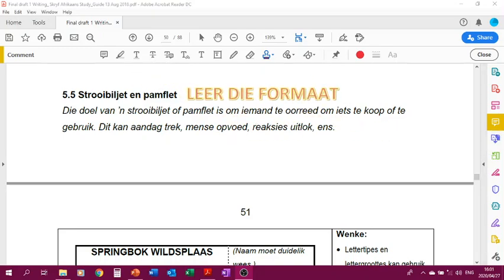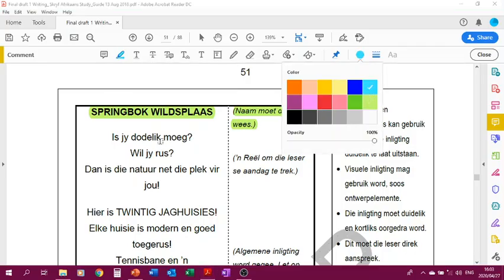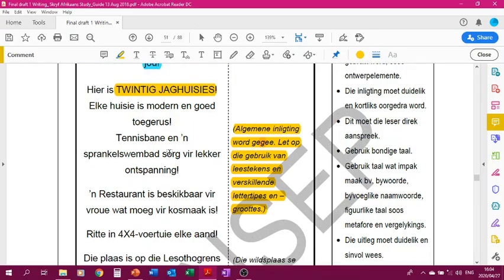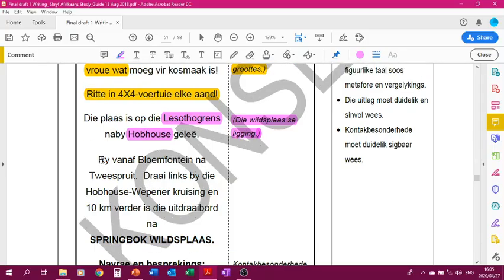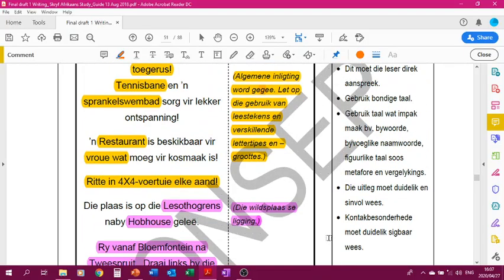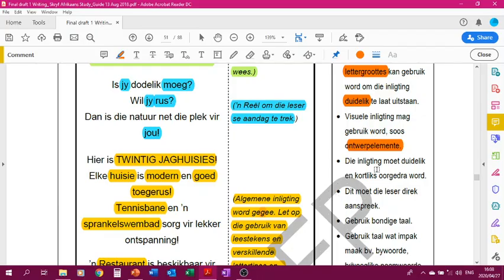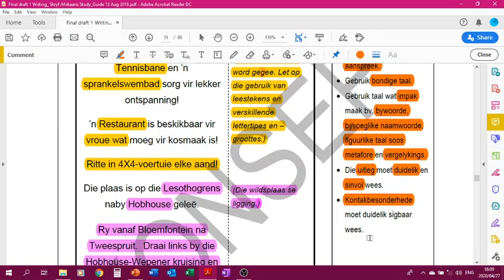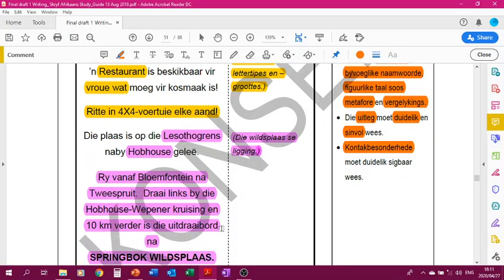Afrikaans Graad 12 Strooibiljet en Pamflet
Hier is die strooibiljet en die pamflet. Die is glad nie 'n baie populêre teks nie, maar gaan dit in elkgeval deur/ Dit is NIE dieselfde as die advertensie nie, so maak seker dat julle verstaan. As daar vrae is vra dit asb deur Whatsapp.

Lerne gut meine Kleinen.